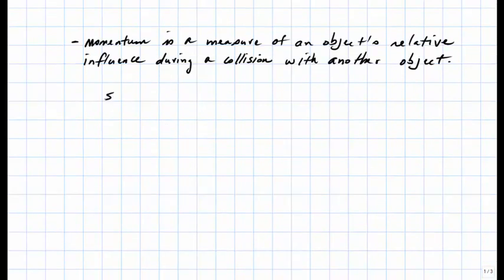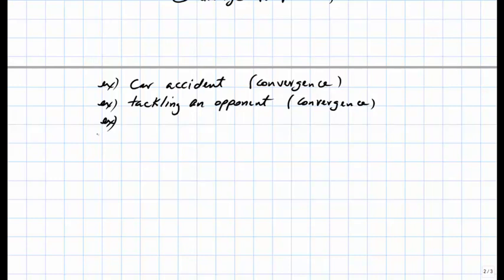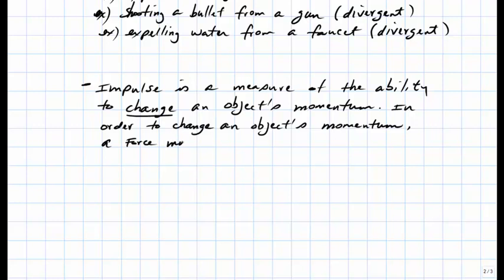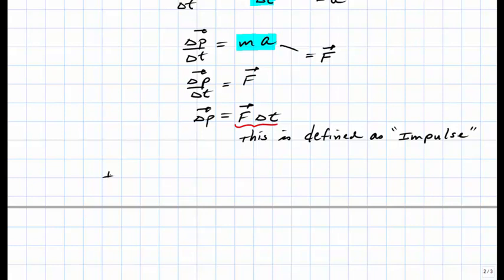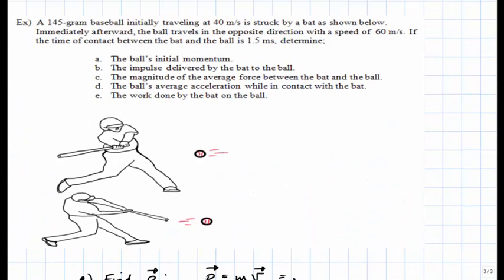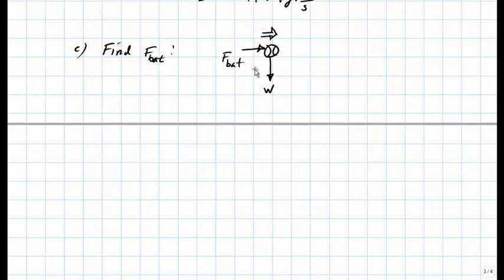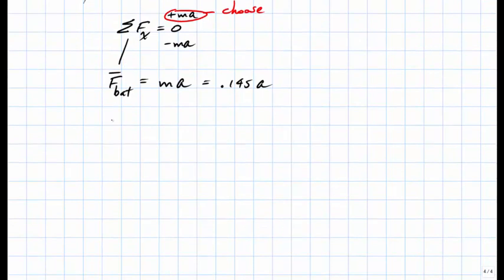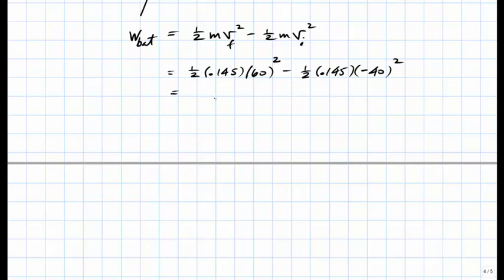PHY103 Lecture 14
14.1 Momentum
14.2 Definition of "Collison"
14.3 Impulse
14.4 Impulse-momentum application